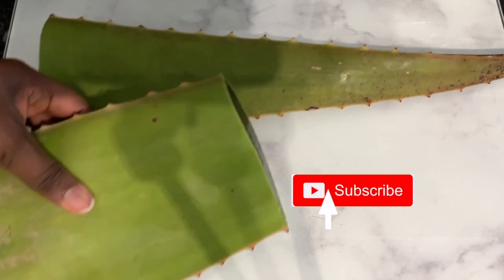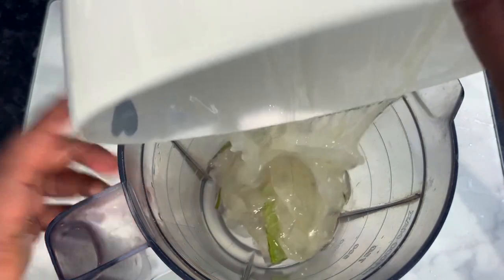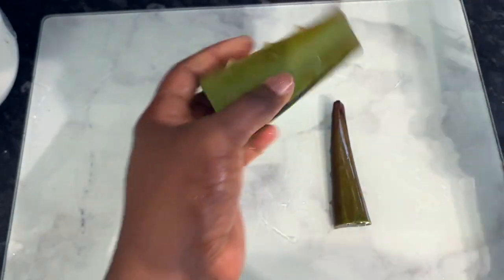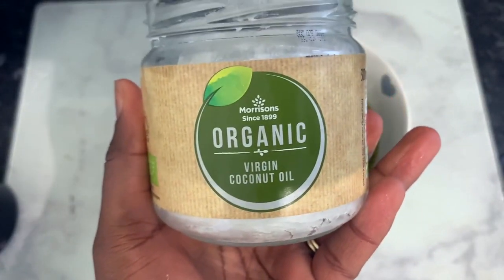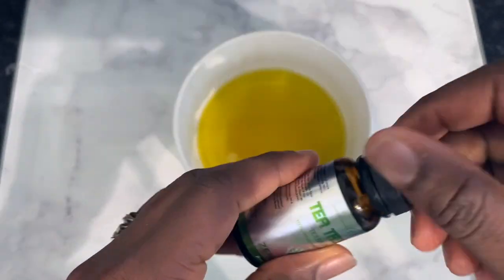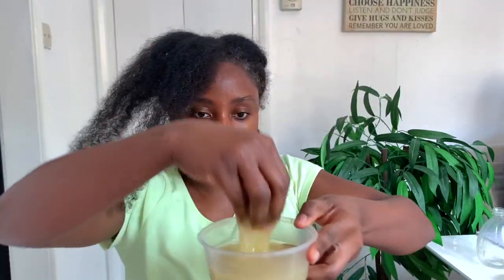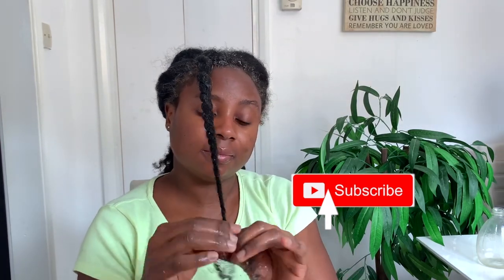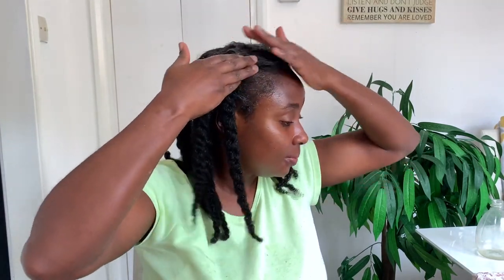2 Ways To use Aloe Vera for Massive Hair Growth | HomemadeAloe Vera Oil with a twist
Hey Guys, welcome back to another video. As requested, here are 2 ways to use aloe vera oil for massive hair growth. I do this once a week to grow my hair faster, thicker and healthier. I'll catch you in my next one 😘

Lets be friends on socials

1. aloe plant

2. Wholefoods online MSM powder

3. Tea tree oil

4. Perpermint oil

5.Castor oil

6. Raw organic coconut oil

7. Wholefoods online hibiscus leaves

8. extra virgin olive oil

9. coconut oil

10. cantu shea butter leave in conditioner